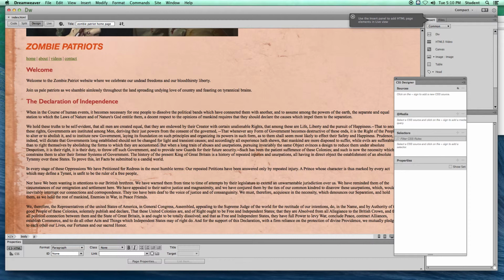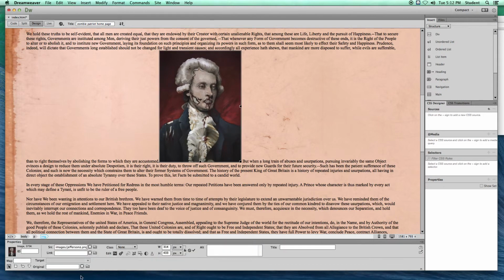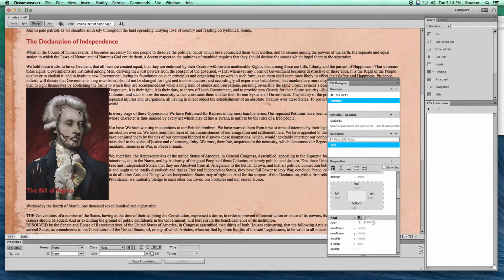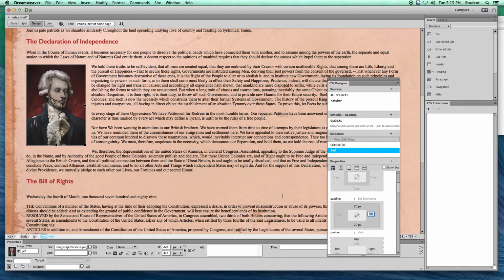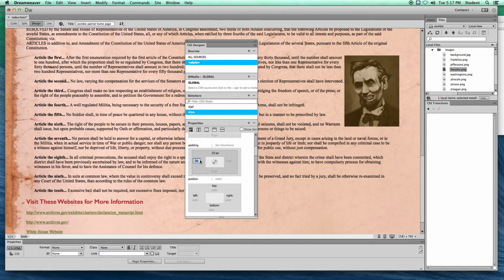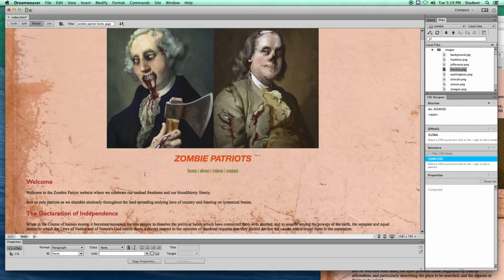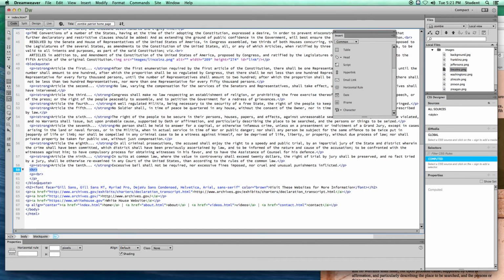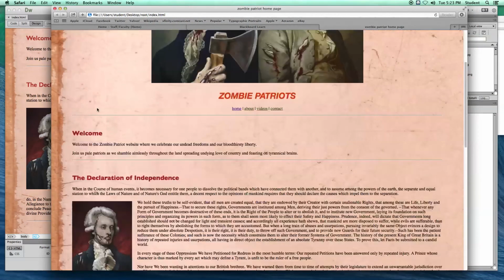project 1 video 4 abl ddg